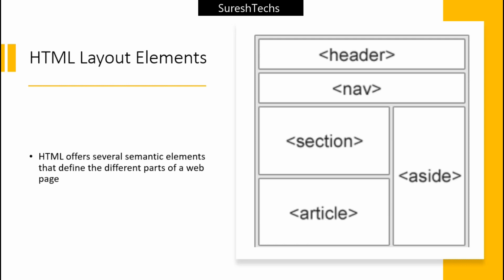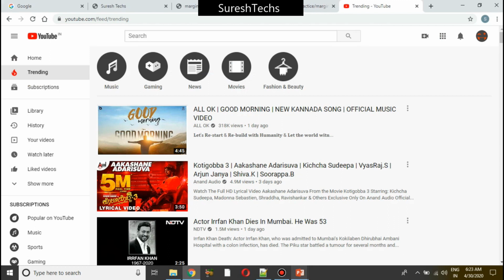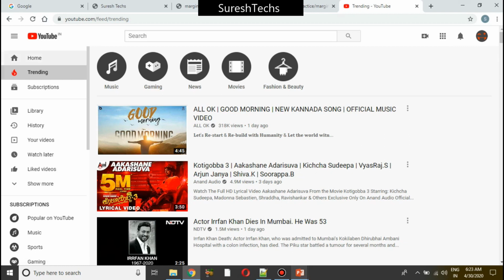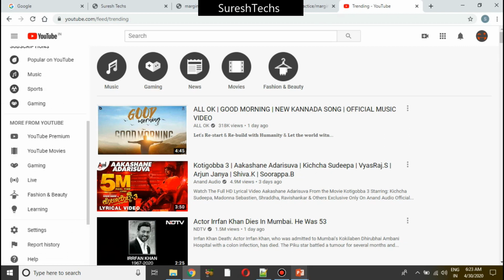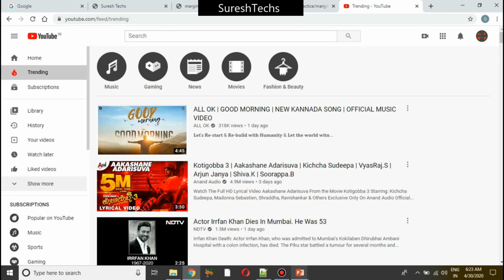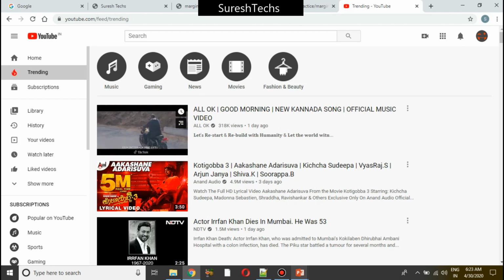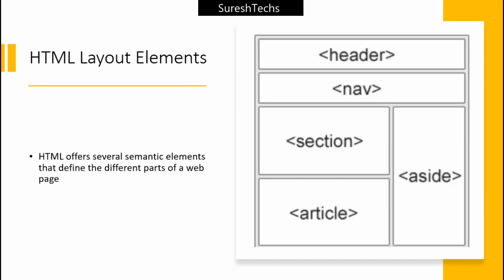HTML Crash Course For Absolute Beginners | HTML - Layouts design | Part 28 | Suresh Techs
38 days course